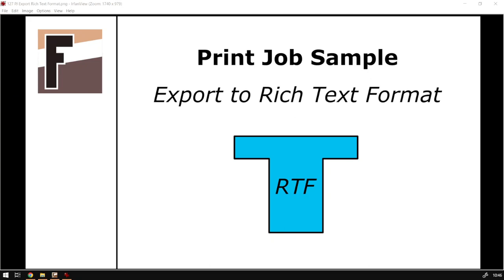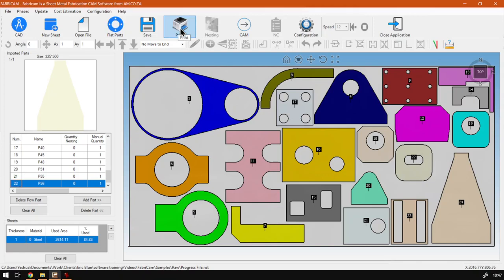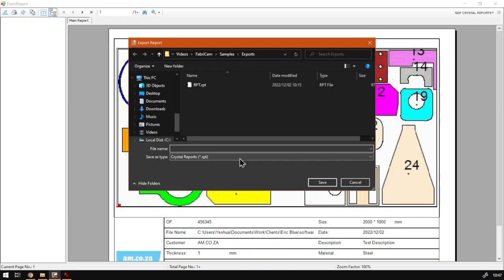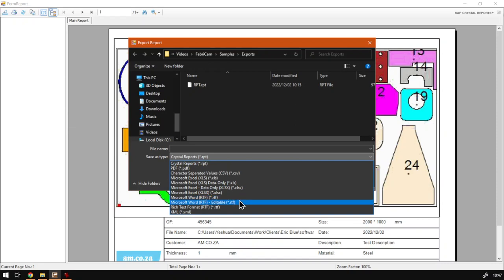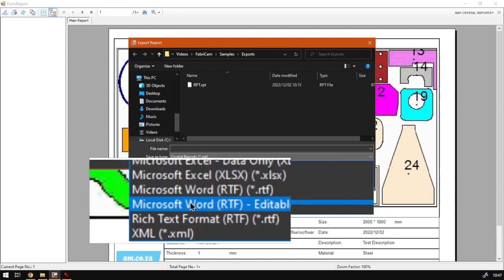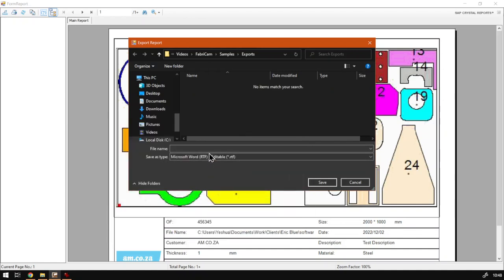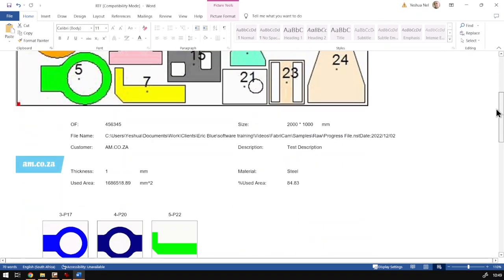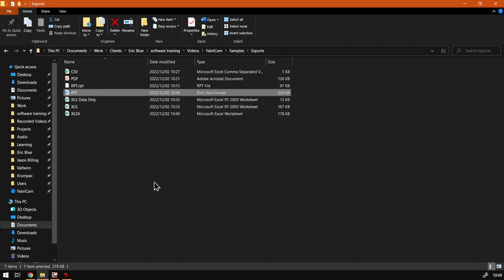FabriCAM Software Print Export Rich Text Format (Part 6) Step by Step Video Tutorial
When it comes to file formats that we will be covering for exporting print job reports, the RTF is most likely the oldest.

The Rich Text Format (RTF) is a proprietary document file format with published specification developed by Microsoft Corporation from 1987.

This video is part of a Mini-Series. Next video covers PJ Extensible Markup Language. Previous video covered PJ Export to Microsoft XLSX.